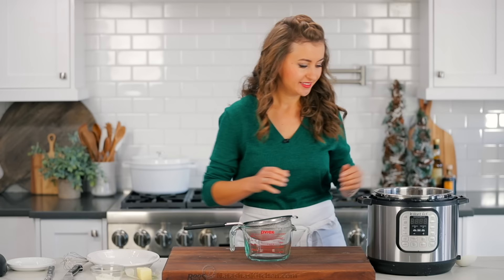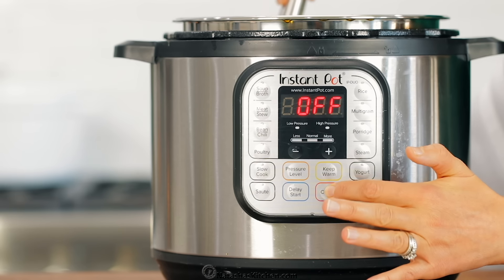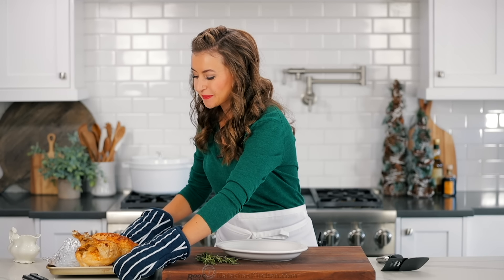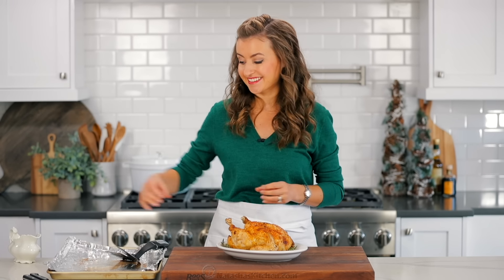Instant Pot Whole Chicken + Easy Chicken Gravy Recipe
Cooking a whole chicken in the Instant Pot is the fastest and juiciest way to enjoy it! Pair it with an easy 3-ingredient chicken gravy for a perfect meal.
⬇️⬇️⬇️⬇️ RECIPE BELOW  ⬇️⬇️⬇️⬇️

Instant Pot Whole Chicken Ingredients:
►1 Whole Chicken (see size chart below)
►4-5 cloves garlic, peeled and smashed
►2 tsp fine sea salt
►1 teaspoon onion powder1 tsp garlic powder
►1 sprig of rosemary, minced
►1 sprig of thyme, minced
►8 Tbsp unsalted butter(melted)
►1 cup low-sodium chicken broth
►1 lemon, halved (divided into 1/2 lemon + 1 Tbsp juice)

Instant Pot Whole Chicken Cooking Times (Size Chart):
►3 lbs = 18 minutes on high pressure with 15-min natural release
►3 1/2 lbs = 21 minutes on high pressure with 15-min natural release
►4 lb = 24 minutes on high pressure with 15-min natural release
►4 1/2 lb = 27 minutes on high pressure with 15-min natural release
►5 lb = 30 minutes on high pressure with 15-min natural release

💌Fan Mail:
Natasha's Kitchen